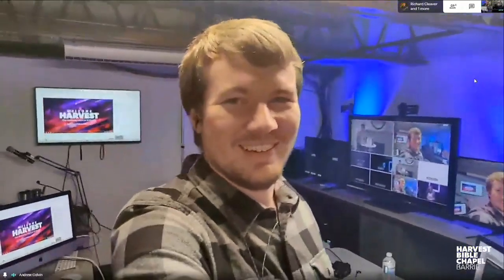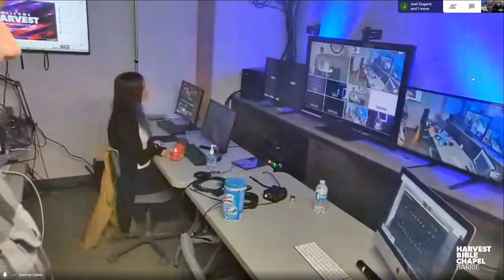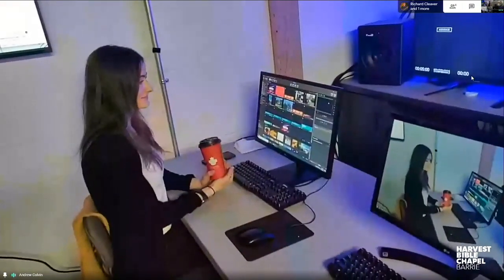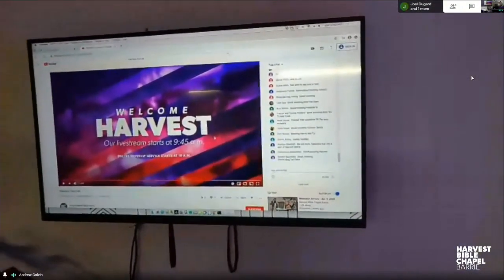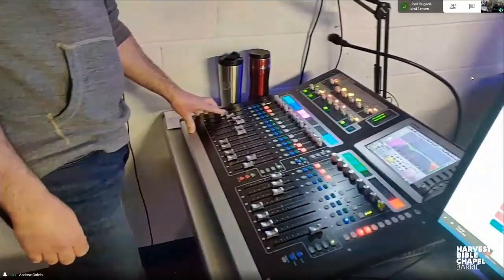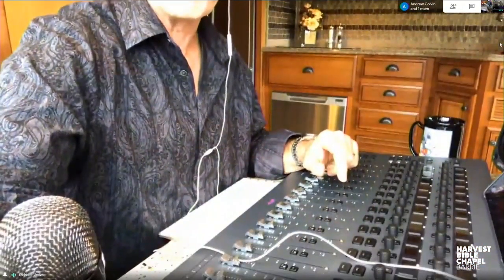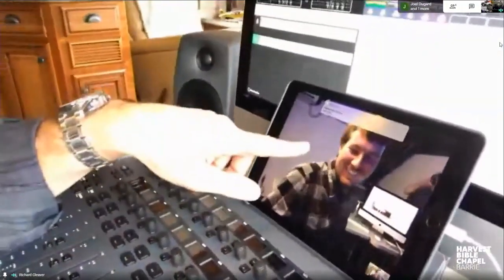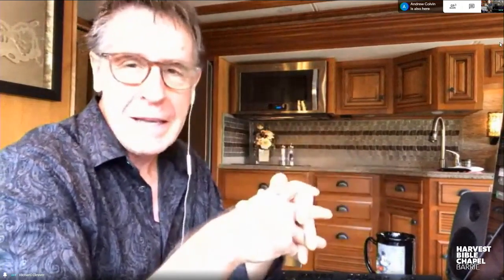Work At Home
A behind the scenes interview showing how we produce our livestream services at Harvest Bible Chapel.